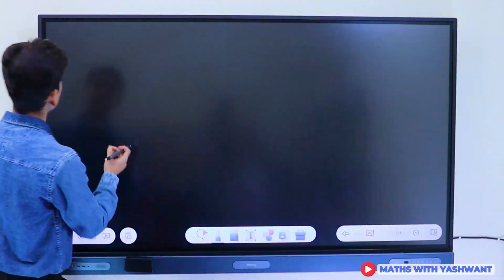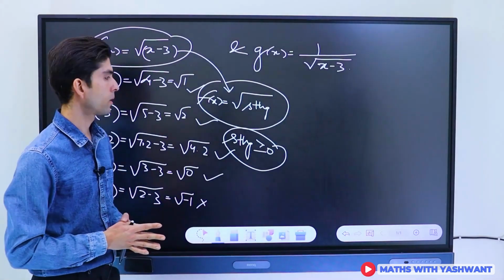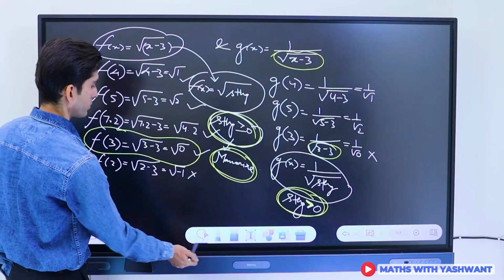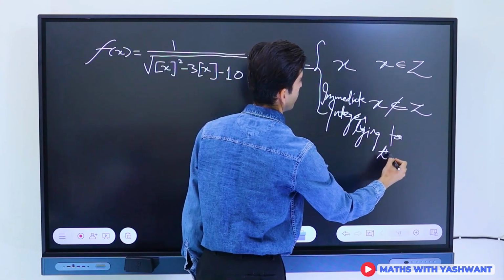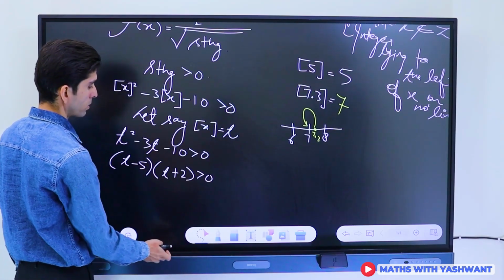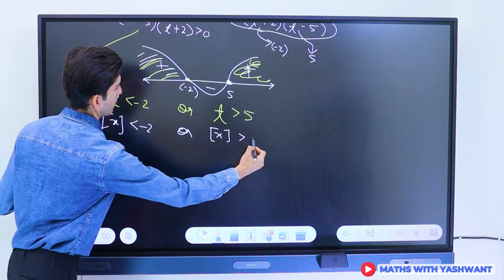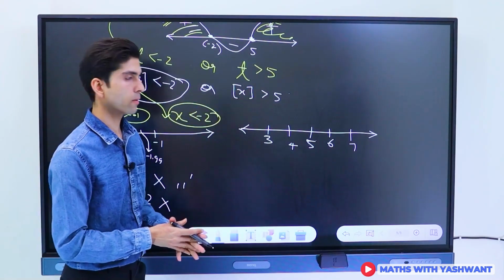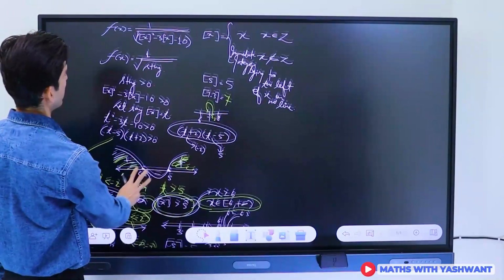Understanding Domain of function s for grade 11,12,Jee mains